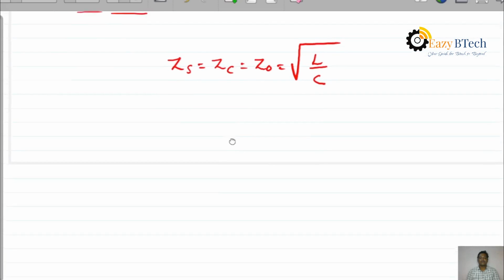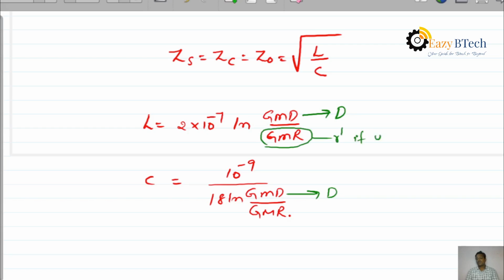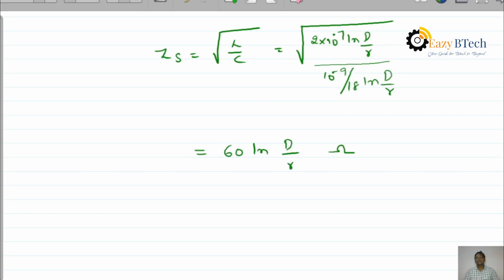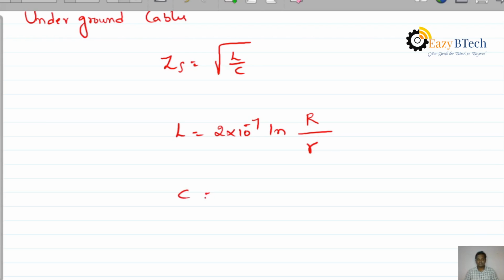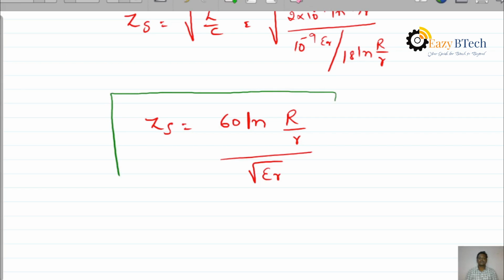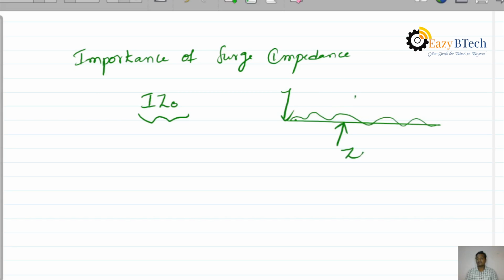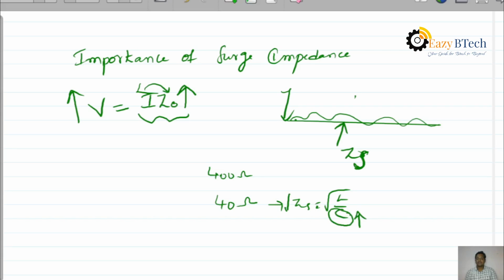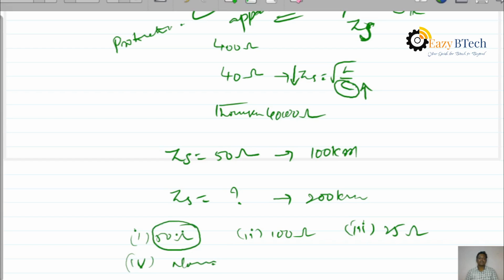Transmission line Transients || Evaluation of Surge Impedance || Lecture 42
Evaluation of Surge Impedance in OHT and Under ground cable